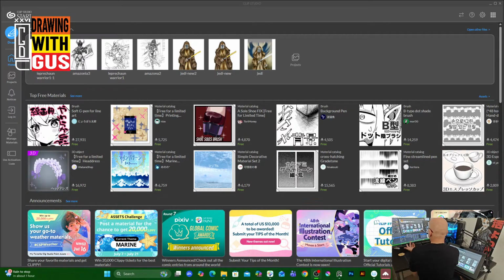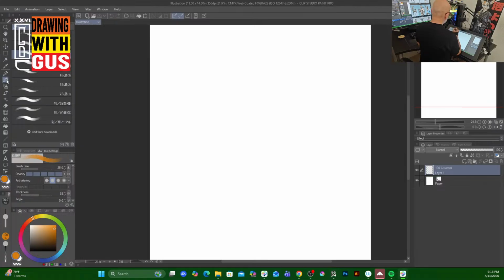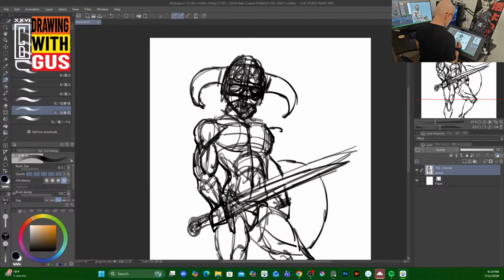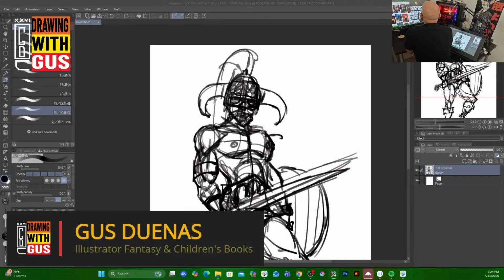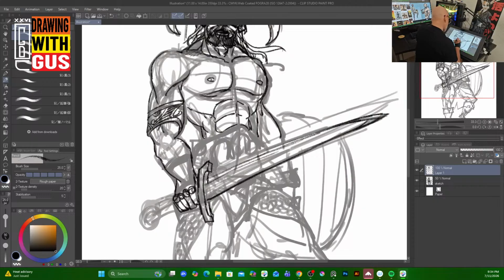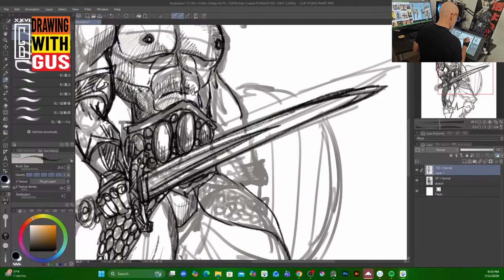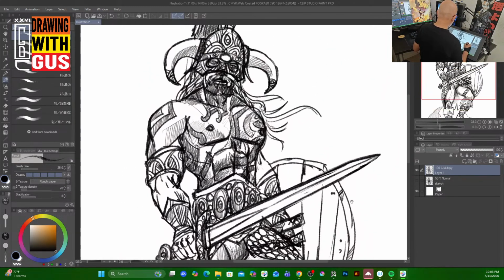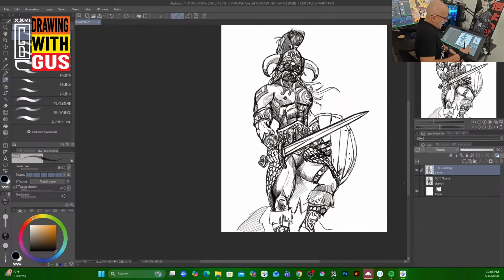Drawing Live: conceptart for fantasy characters pt1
Hi there, this is my first streaming/class for creating fantasy characters. Could be part of the pages or a character sheet. This tutorial is good for beginner illustrators or artist aficionados that look for:

Character art and creation for Fantasy books

Digital painting & concept art fundamentals

Character design for games, film, and comics

Improving speed and workflow in live drawing sessions

Step-by-step creature design process

How to develop strong silhouettes and anatomy

Digital painting techniques in Clip Studio Paint

Real-time problem solving during a 1-hour art challenge

Tips for building a portfolio in commercial art & illustration

🖌️ Tools Used

Wacom Cintiq Tablet

(Optional) Photoshop / Krita workflow compatibility

I’m Gus Duenas, a professional illustrator sharing real-world concept art workflows, tutorials, and live drawing sessions to help you build skills for a career in digital illustration and entertainment design.

New videos focus on:

Concept art tutorials

Creature & character design

Digital painting techniques

Live drawing challenges